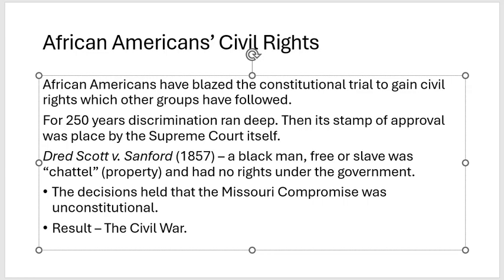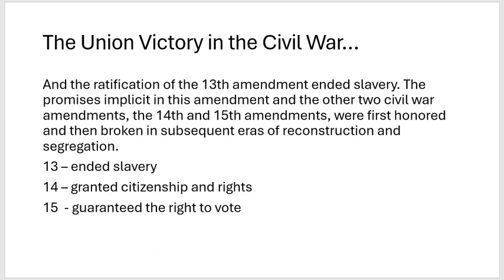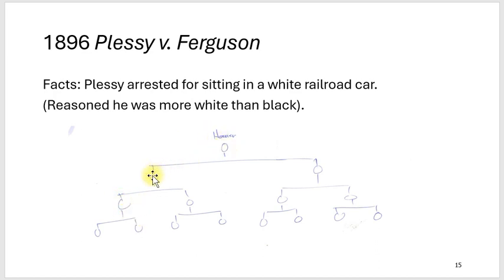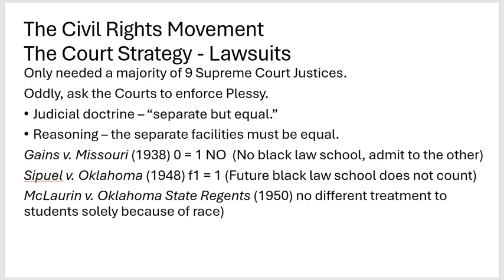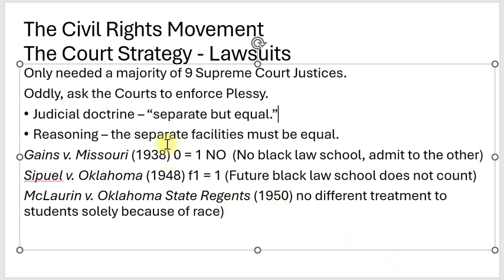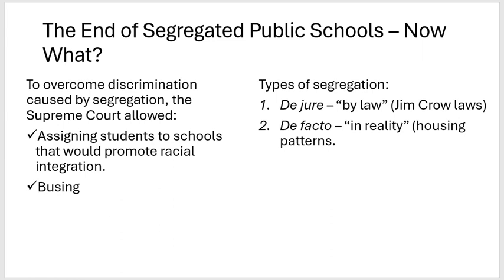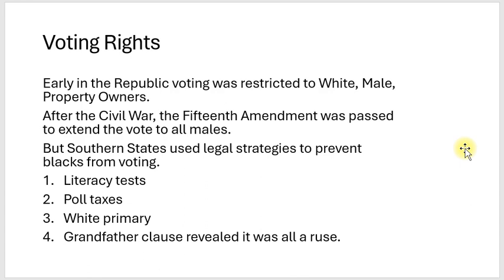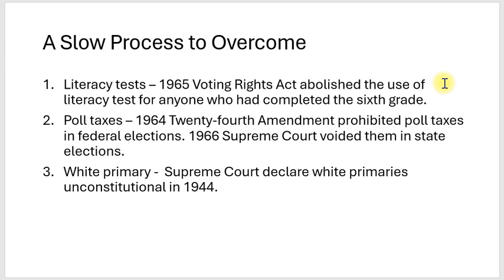Lecture Chapter 5 Civil Rights Part B